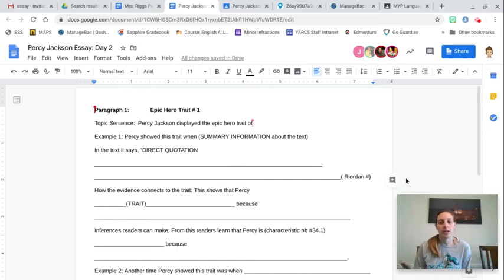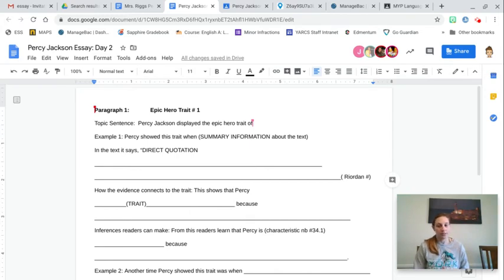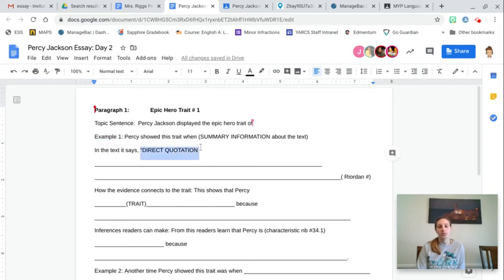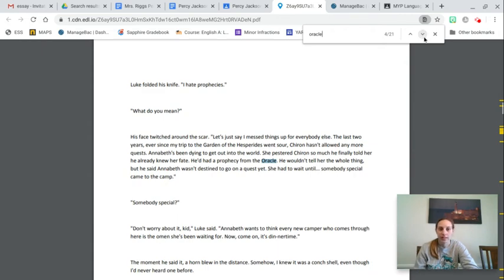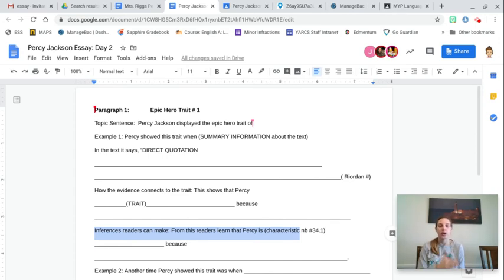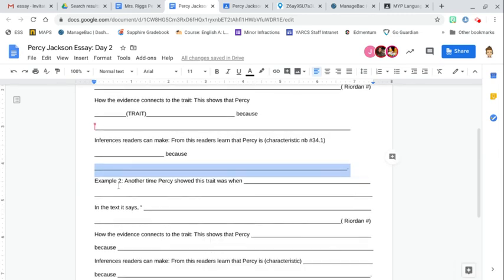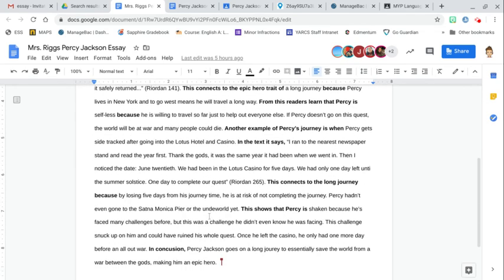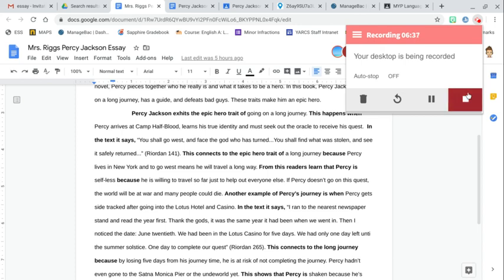Review Essay Day 2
This video reviews the parts of your body paragraph and goes over the format and layout. It also shows the exemplar paragraph.